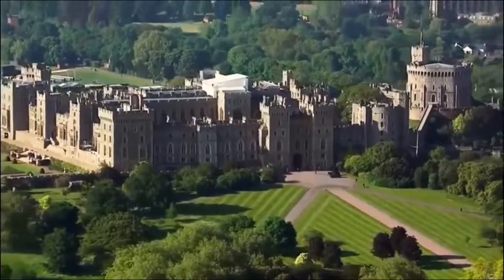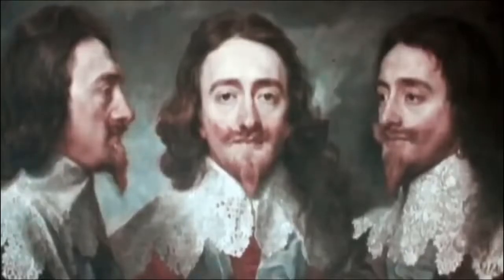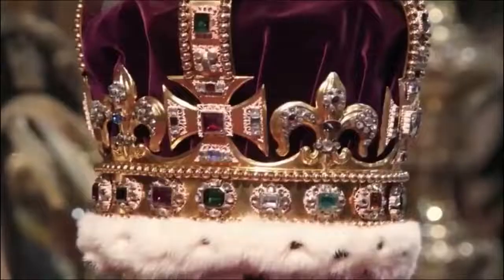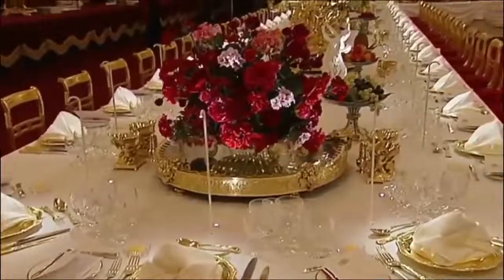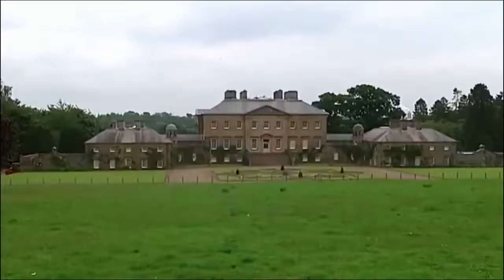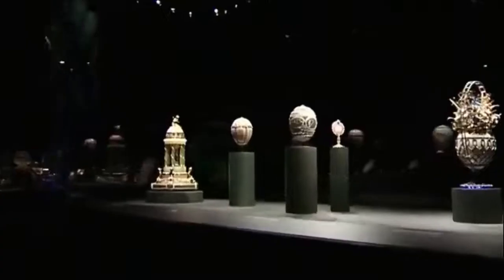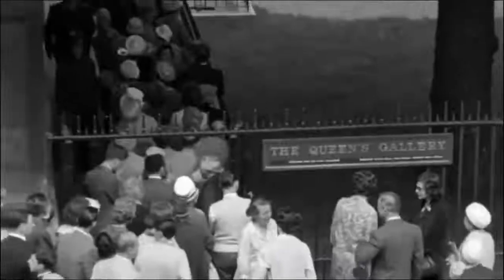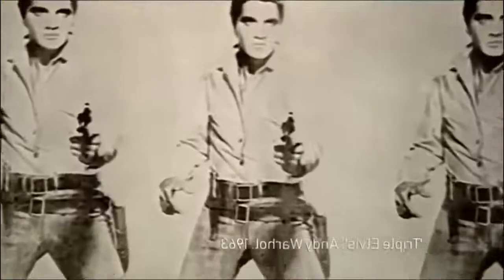Secrets Of Royal Treasures Faberge Eggs & the Crown Jewels Stories Ep 2 British Royal Documentary